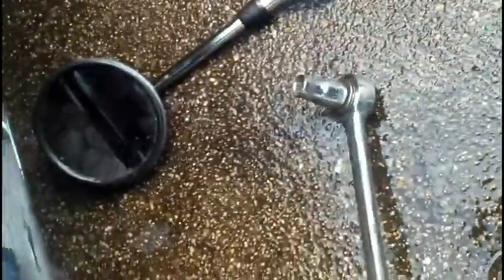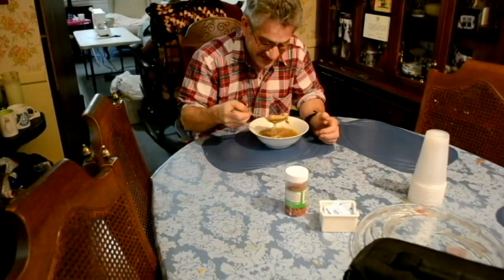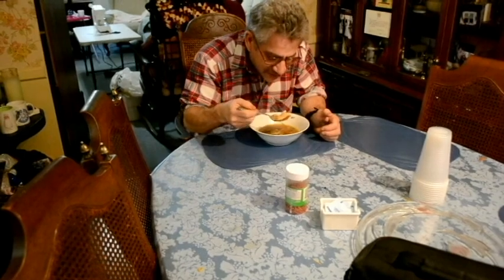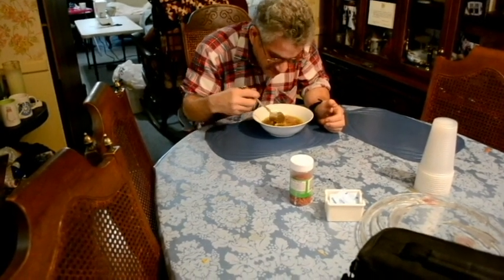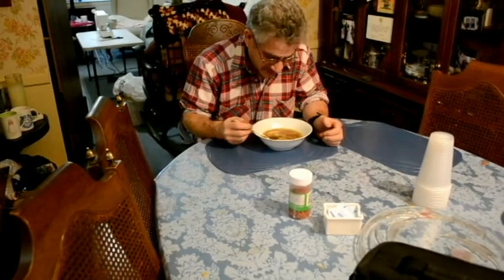Multitasking. Replacing a Suzuki vz800 exhaust system while making Asian Chicken